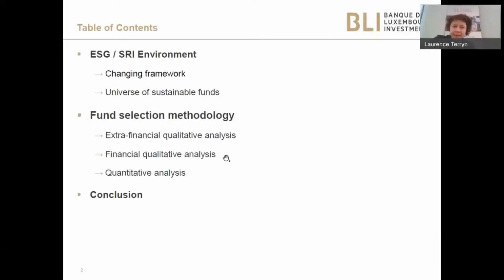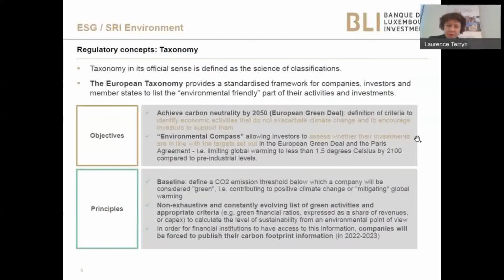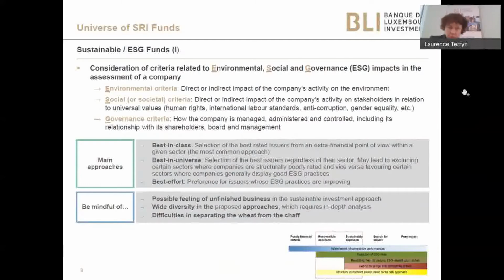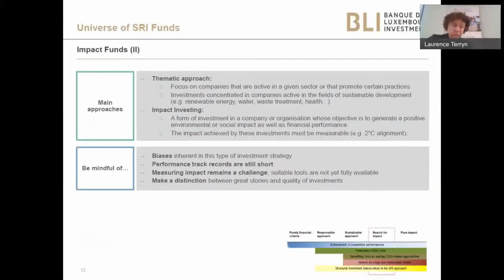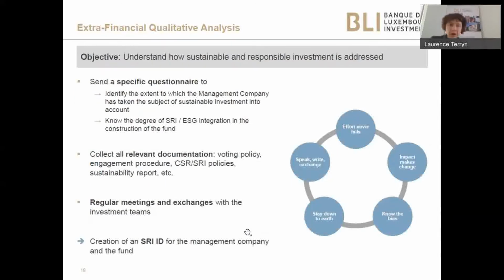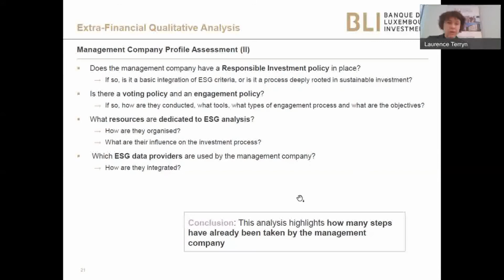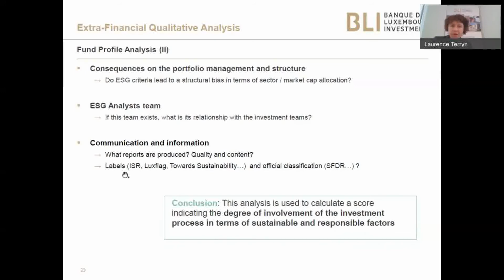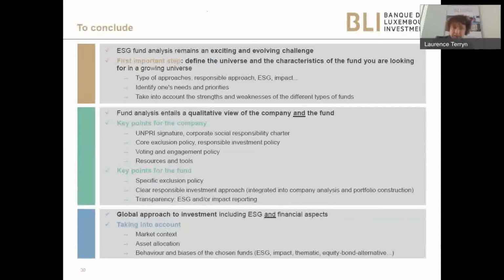January 2022 webinar - Analysing ESG external funds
This video is the replay of the webinar on the methodology for analysing ESG external funds, hosted by Laurence Terryn, Senior Fund Analyst at BLI - Banque de Luxembourg Investments, in January 2022.

Key moments:
00:00:00 Introduction
01:40 ESG / SRI Environment
1:45 Changing Framework
09:43 Universe of sustainable funds
22:45 Fund selection methodology
25:33 Extra-financial qualitative analysis
40:33 Financial qualitative analysis
41:54 Quantitative analysis
42:30 Conclusion